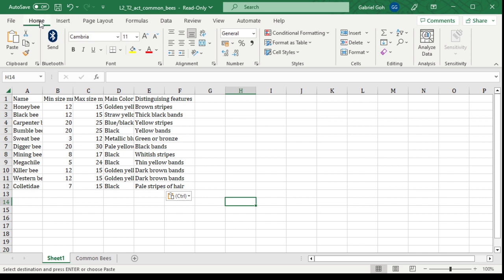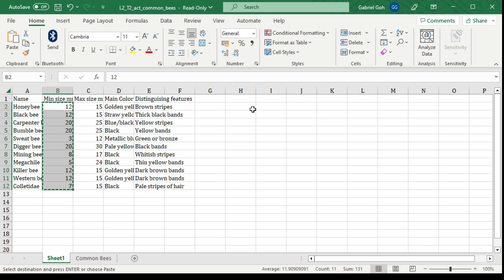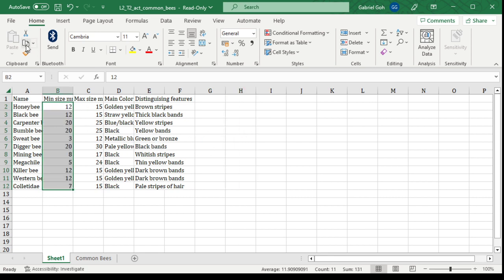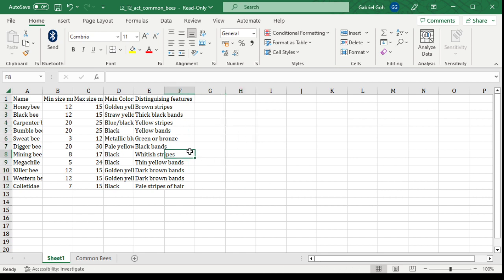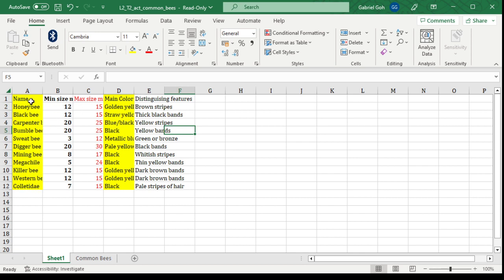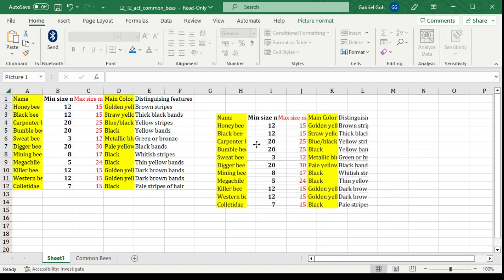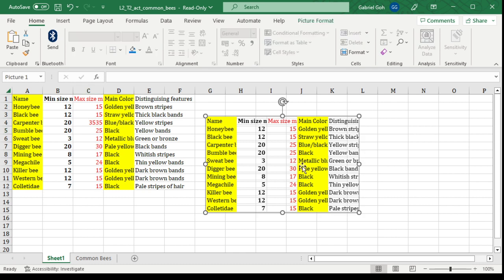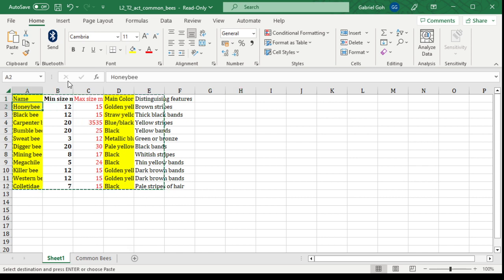Microsoft Excel Basics: Module 2: Managing Worksheets & Workbook, Lesson 3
Managing Worksheets & Workbook
- Normal View
- Page Layout View
- Page Break Preview
- Freeze Panes